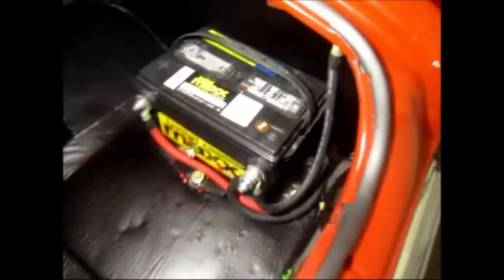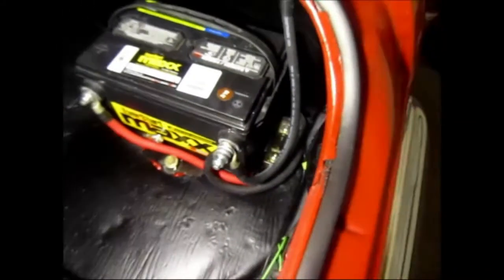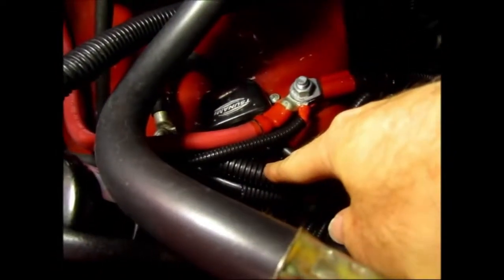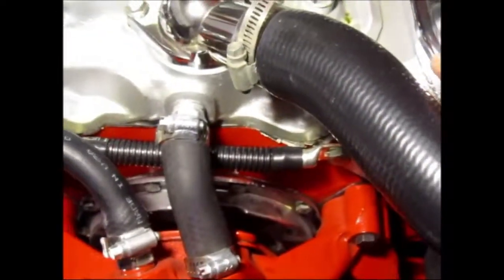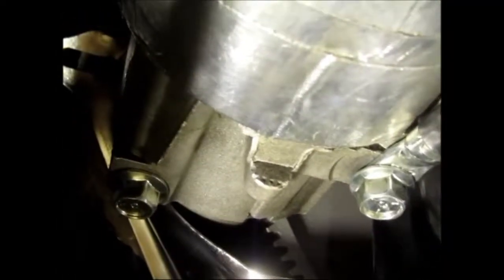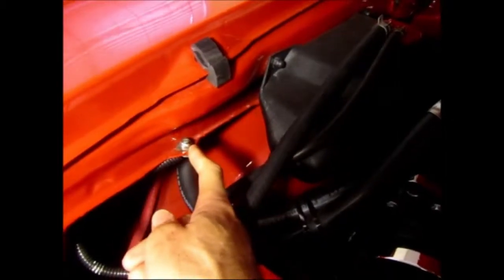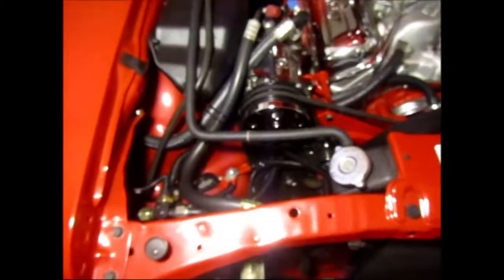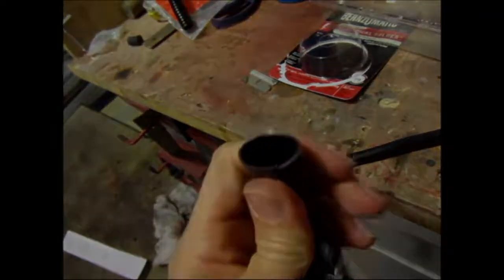74 Chevy Nova Update - Adding More Grounds and Soldering Basics Ep 132 (how to)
I upgraded grounding of the chassis, subframe,  and engine with a lot more grounds to ensure the best circuit possible. I also explain the basics of soldering and soldering types.
Positive Insulated Battery Power Junction Post Block 3/8 Lug
1/0 Gauge Premium Welding Cable 600 Volt Red and black 10ft
1/0 Gauge Premium Welding Cable 600 Volt Red and black 25ft
1/0 Gauge BLACK cable ONLY 10ft
1/0 Gauge BLACK cable ONLY 15ft
1/0 Gauge BLACK cable ONLY 25ft
1/0 Gauge RED cable ONLY 10ft
Battery Cable Lug Crimping Tool from AWG 8-1/0 with Cable Cutter
Hammer Lug Crimper Tool
UL Listed Marine Grade Wire Lugs, Battery Cable Ends
WYCTIN Helping Hand Bonus 60-40 Rosin Core Solder Wire set
Heat Shrink Tubing Kit Adhesive Lined 275 pcs
Stay Clean Paste Soldering Flux, 4 oz. Jar
Stay Clean Liquid Soldering Flux, 4 oz.

Steve F.